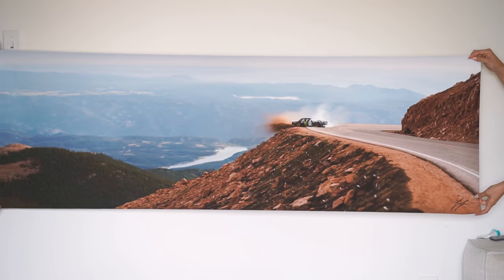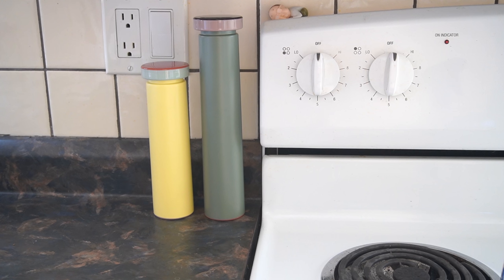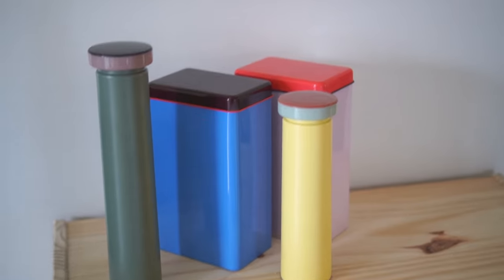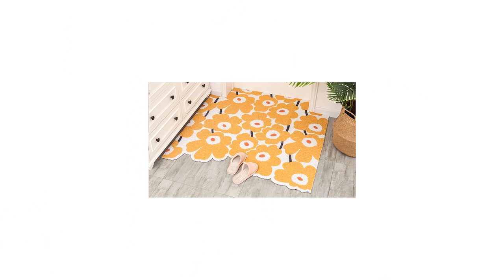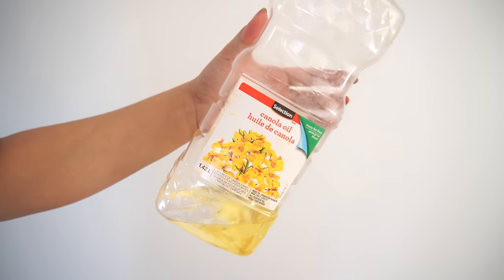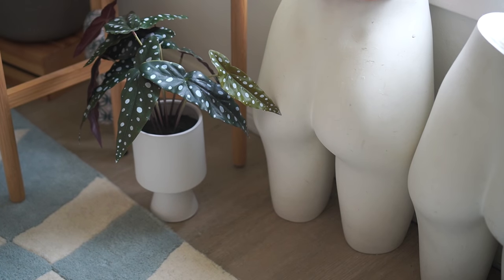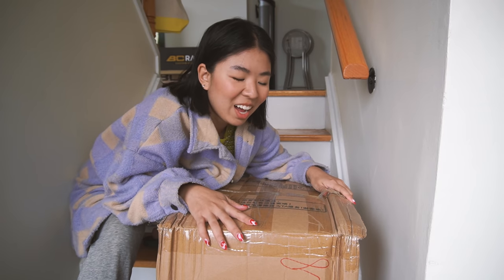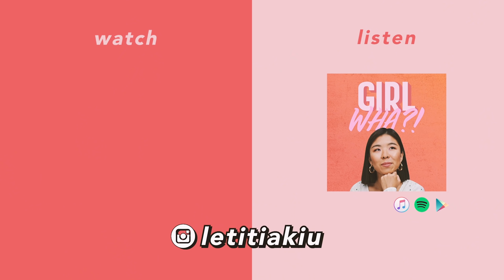*trendy & danish pastel* Home Decor Haul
I hunt far and wide for colourful and unique home decor goods, so you don't have to!

CHAPPY CHAPS
00:00 - always short & sweet
0:12 - Stef's photo print
0:58 - Danish goods
2:25 - more Danish goods
3:38 - floral mat
4:30 - stoneware jars
5:36 - faux plant
6:27 - vintage Chinese triptych
8:11 - Surprise shipment!

I'm Letitia (Le-tish-a), a fashion school graduate based in Toronto.  I'm here to share home & fashion DIYs, thrift flips, and home decor videos.  Stefan and I bought our first home in 2020 and you can watch Our First Home series We're renovating our fixer upper home, and sharing relationship advice.